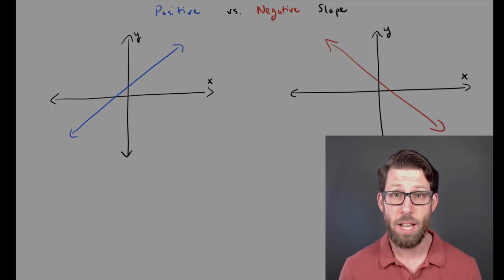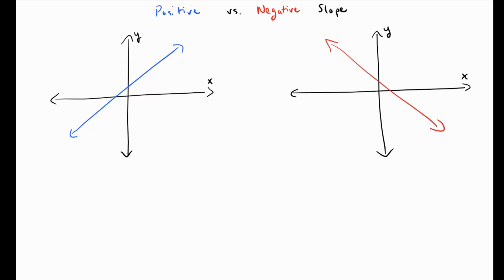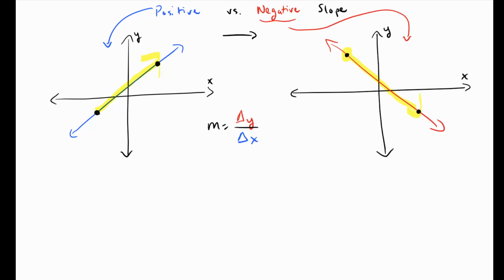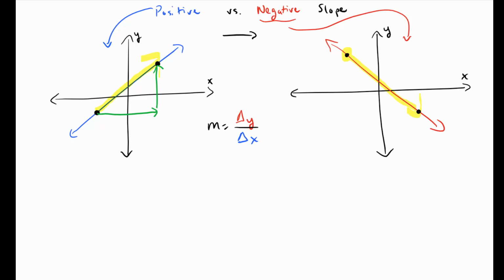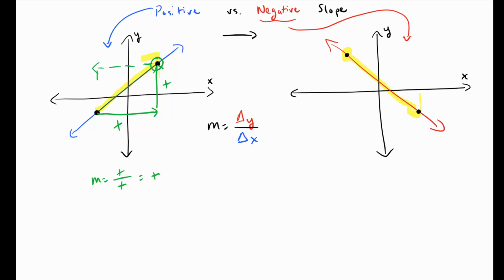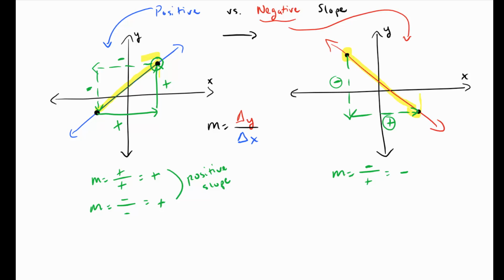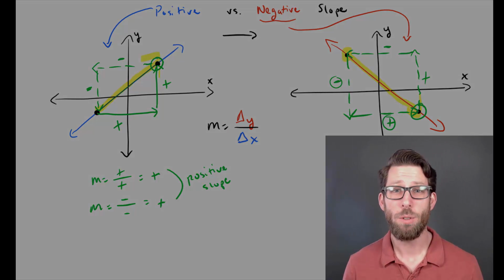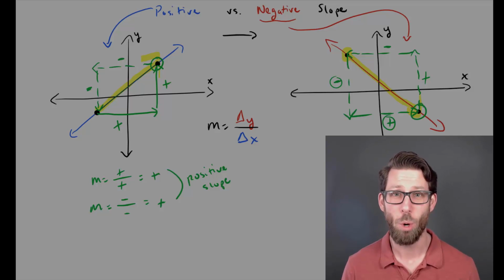Postive and Negative slope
How can we tell if the slope is positive or negative?